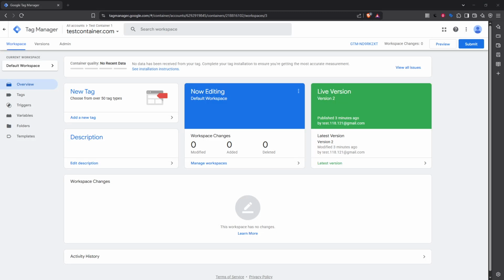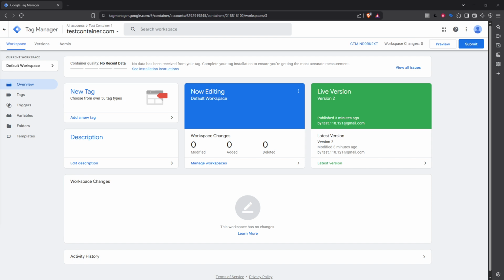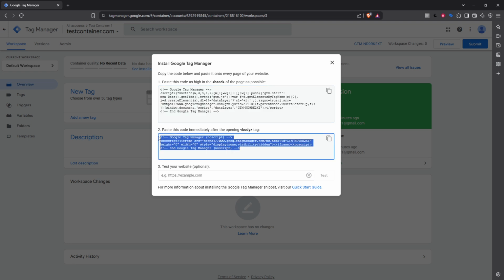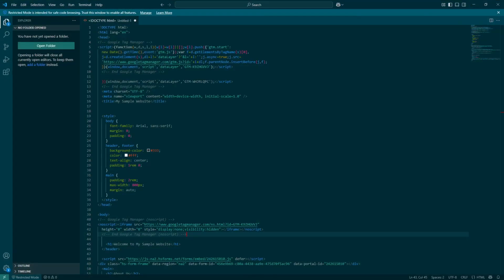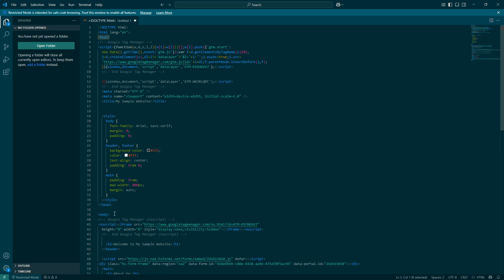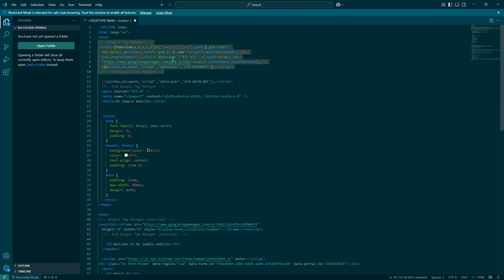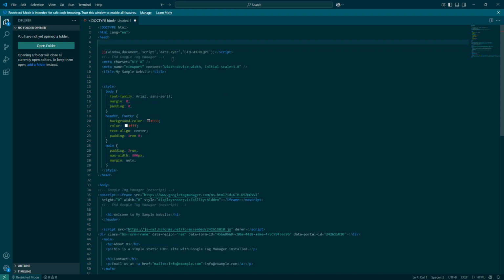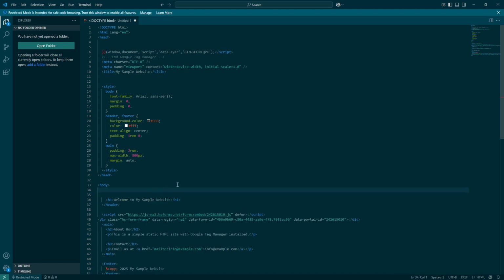How to Uninstall Google Tag Manager [2025 Full Guide]